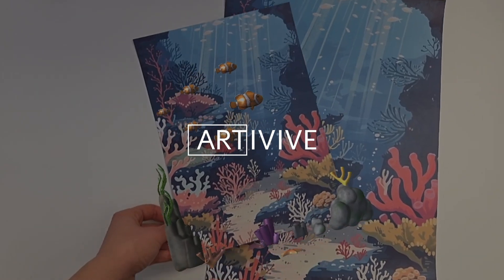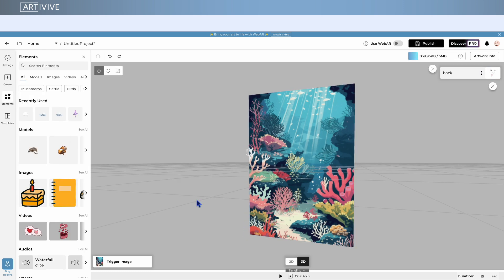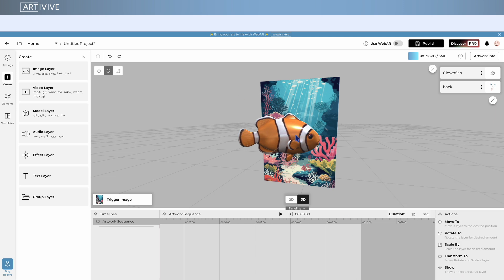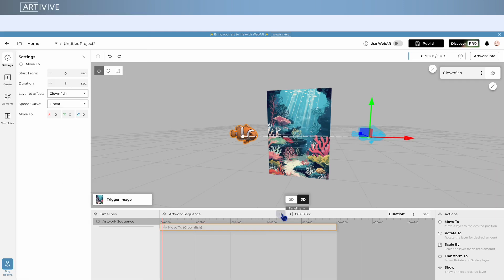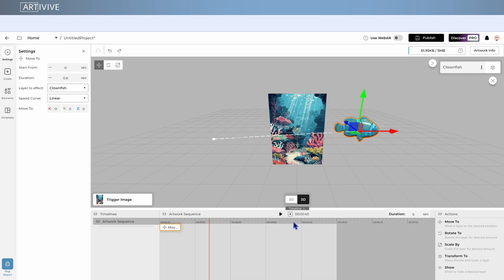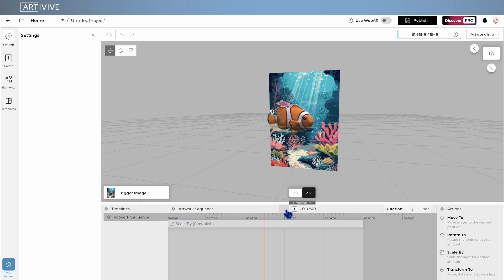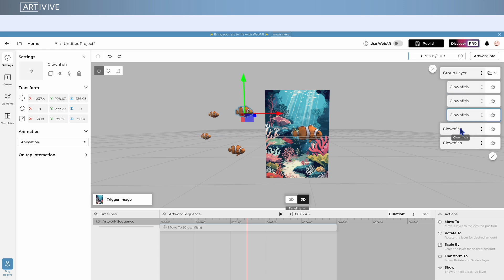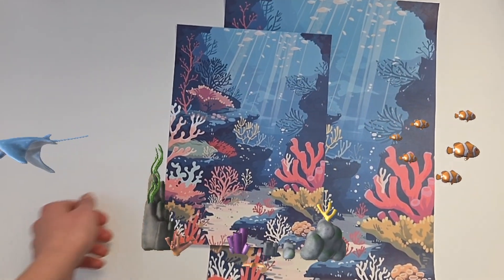New Animation Feature in Artivive - Tutorial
Timeline is live! Animate and sequence your AR artwork directly inside the Artivive Editor.

The feature you’ve been waiting for is finally here - Timeline!
Now, you can bring your AR creations to life with motion, control the timing of layers, and combine actions to tell dynamic stories, all without leaving the Artivive Editor. Move, rotate, scale, transform, and show or hide elements to create immersive AR experiences like never before.

Whether you’re an artist, gallery, or brand, Timeline makes it easier than ever to craft moving, engaging AR art, all in one place!

Want to dive deeper? Check out our Knowledge Base for step-by-step guides and tips on how to use Timeline to its fullest potential

Let's dive in:
0:00 Intro
0:35 Getting Started: What Is the Timeline
1:18 Setting the Duration
1:32 Adding & Editing Actions
2:26 Understanding the Speed Curve
2:55 Selecting Layers and Navigating the Space
3:38 Combining Multiple Actions
4:02 Exploring All Action Types
5:05 Animating Group Layers
5:27 Final Artwork: Bringing It All to Life